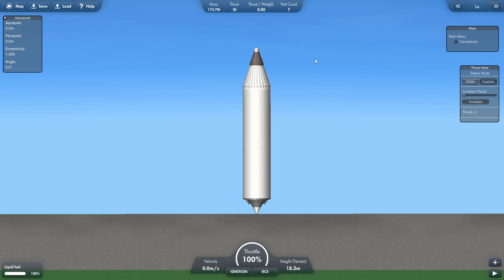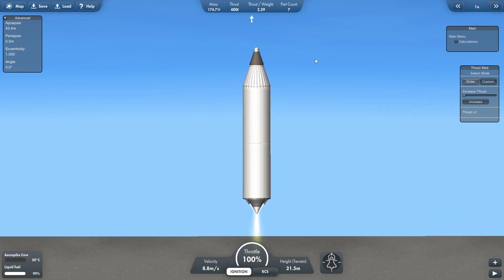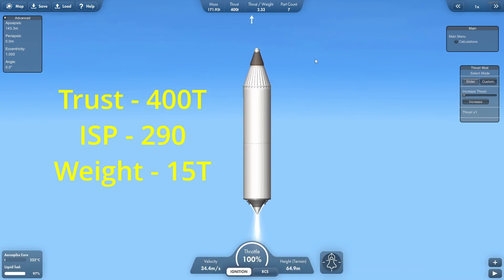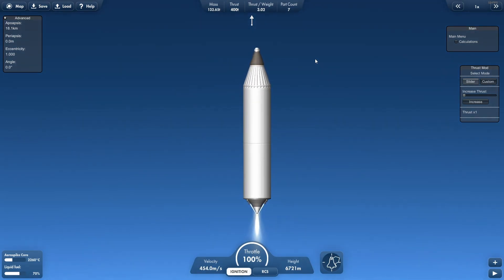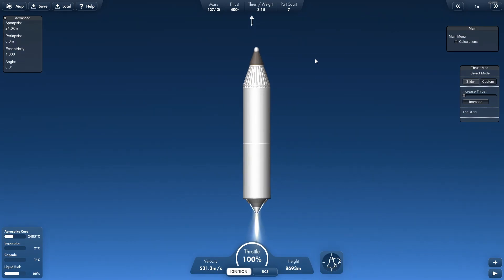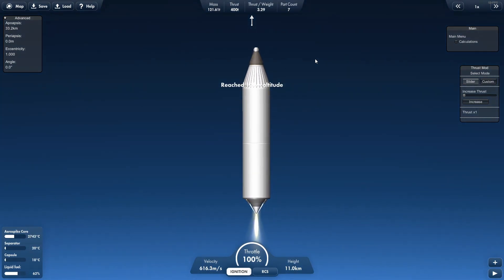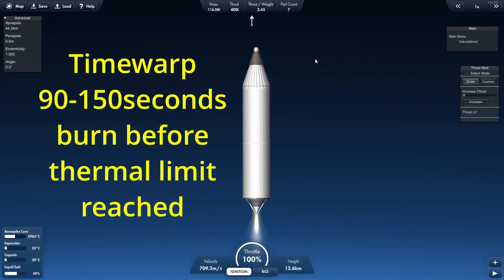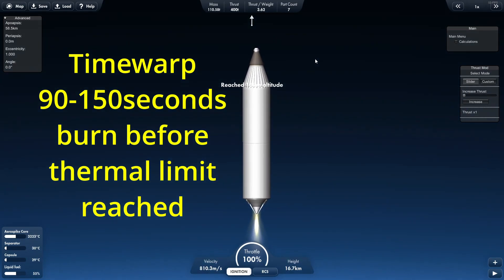New SfS Aerospike Engine ! Custom part for Spaceflight Simulator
This unique Triangulum Aerospike engine from PicoSpace Industries for Spaceflight Simulator (SFS) combines the trust of the Hawk engine with the efficiency of the Frontier engine. However due to the aerospike design the engine core will overheat in approximately 2 minutes (90-150 seconds if you use timewarp due to game mechanics).